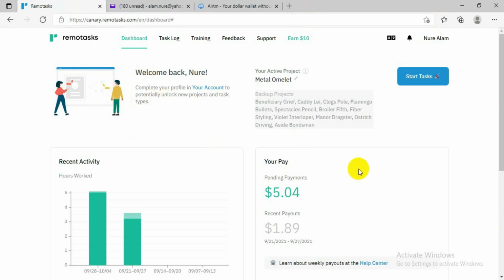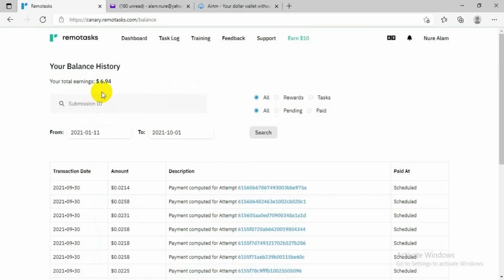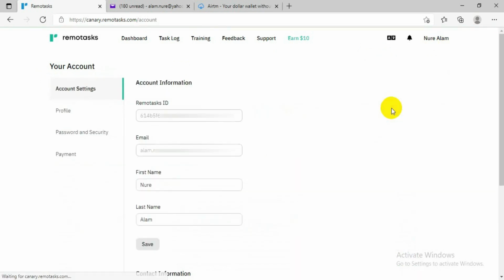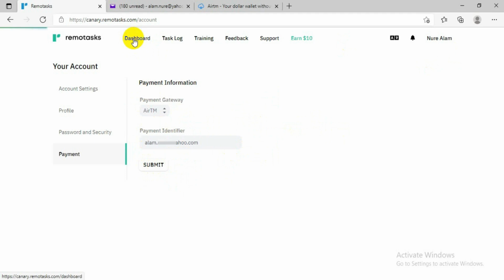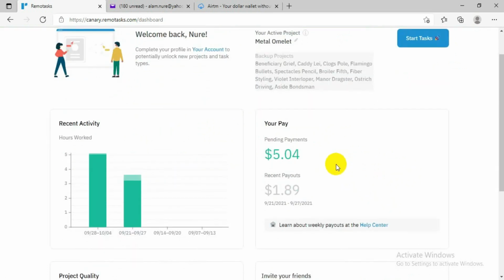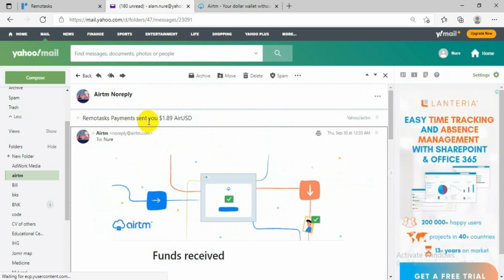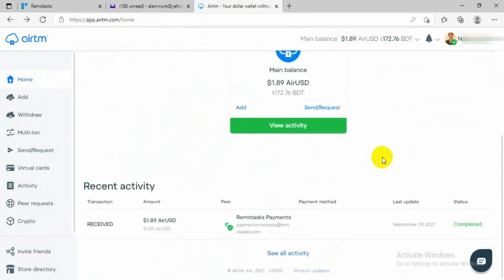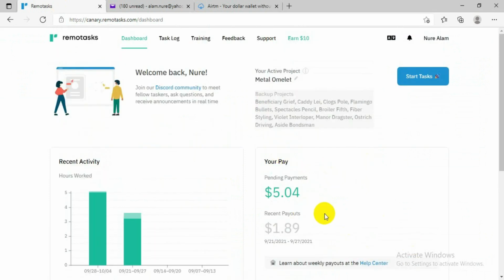How to get payments from remotasks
In this video we are going to show how to get paid from remotasks.

how to get payments, how to get paid, how does remotasks pay, how to receive payments,1st payments received, payments, paypal, airtm, payment proof,